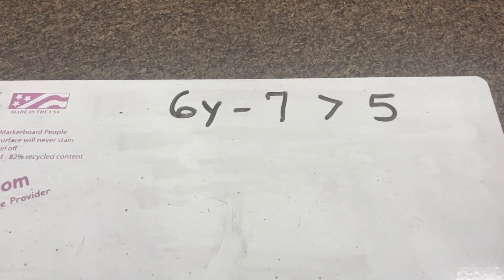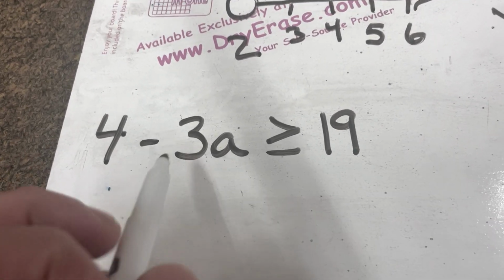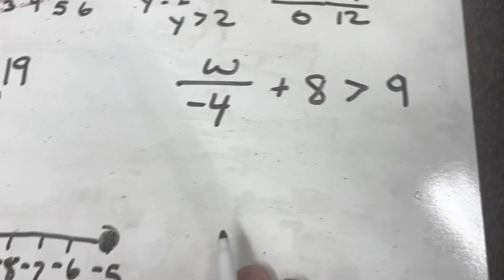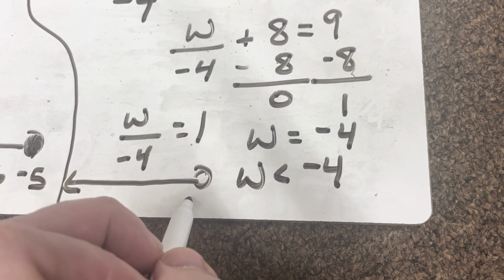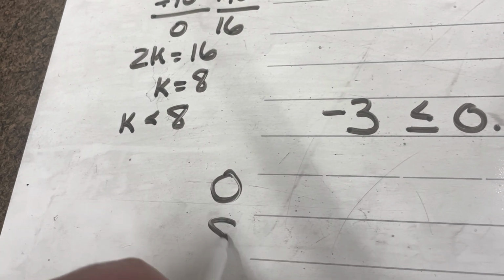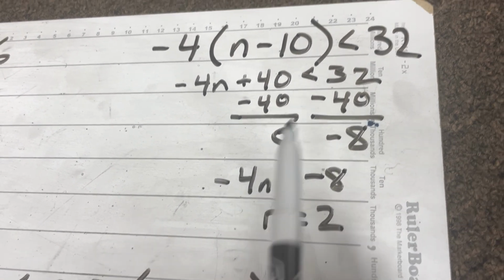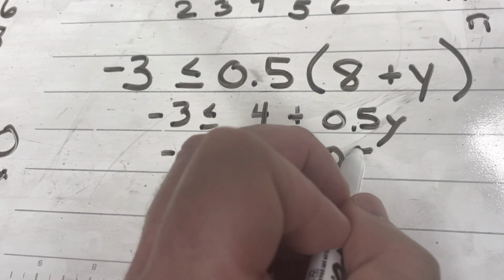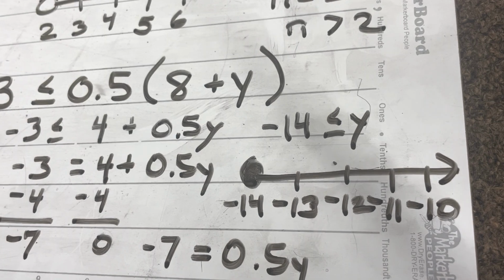7th grade Big Ideas 4.7